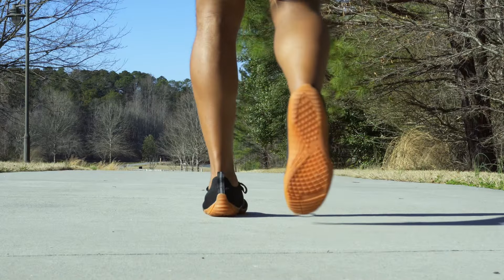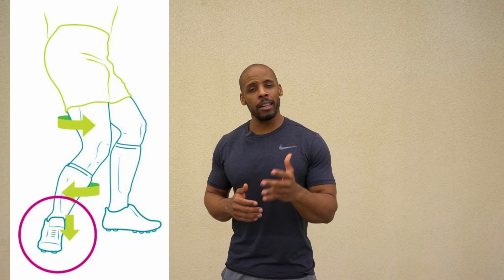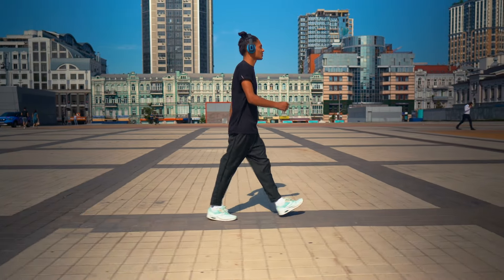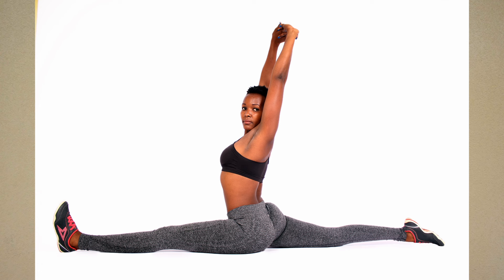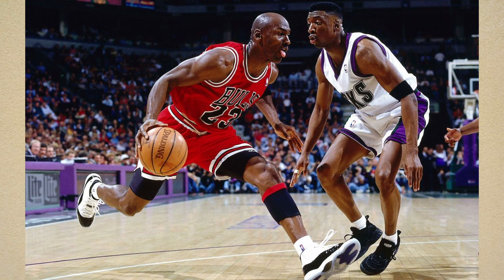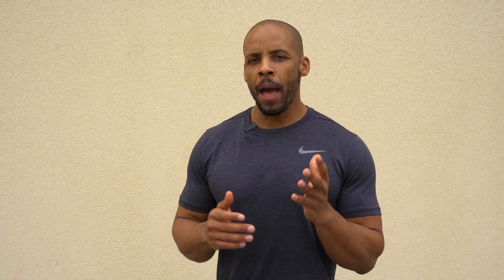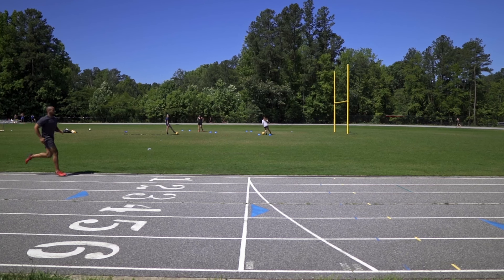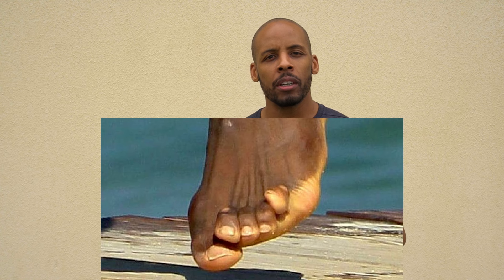How do your hips move? (Walking)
How you move your hips
means more than you think!

When walking or running, it is very important how our leg can go back behind us,
A lot is depending on the range of motion of our hips, ankles and feet
and your restrictions may be limiting your movement options.
 There are infinite actual variations, but most can be split into one of these three categories.

 The neutral way
This is when the foot sort of goes straight back, and the thigh is pointed straight forward the whole time.

This way is not as common as you think, and people who think they perform a neutral step path, will find they are not, review recorded footage of their gait.

We often misinterpret, what our bodies are actually doing, from lack of interoception., which is  a skill in itself.

Next, is with external rotation
this is when the foot goes behind you but the thigh rolls externally as the foot/leg goes under and behind you -
this can rotate the foot inside the shoe towards the pinky side with each step.
and will place more pressure on your medial arch,
leading to hyperpronation.
combined with narrow shoes ,
this equals bunions.

for most people this is a developed habit
and not innately how our mechanics work
We have overridden our movement code
with influence of our culture
Just think about what image comes to mind
when imagining a cool person walking

Are you an Adult who has decided to put their Health and Wellness First?

Well I'm here to Share my Knowledge and Experiences with You!

I'm a certified Personal Trainer and Farmer, I have taken the journey from being overweight, Yo-Yo dieting and eating an unhealthy diet of processed foods to changing my habits, developing lean muscle and growing my own food.

I have developed numerous strategies to resolve many of the issues we face as adults when it comes to our health and fitness.
Whether it is nutrition, mental training, exercise and mobility, We have you covered!
We have helped 1000's so far!
Join Us!

Grown and Healthy is A Lifestyle!